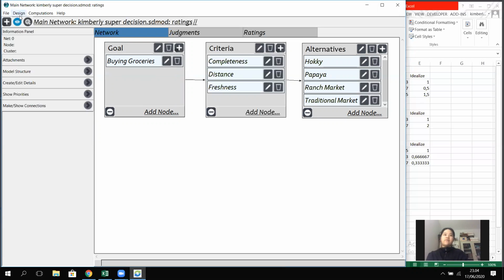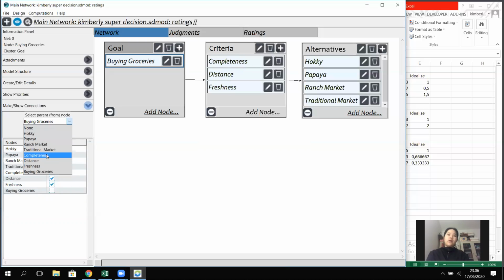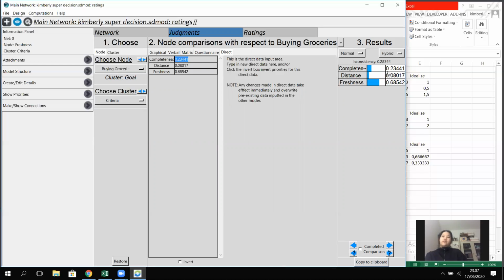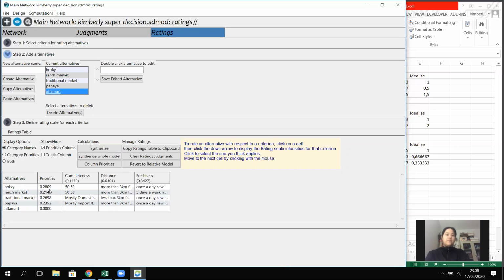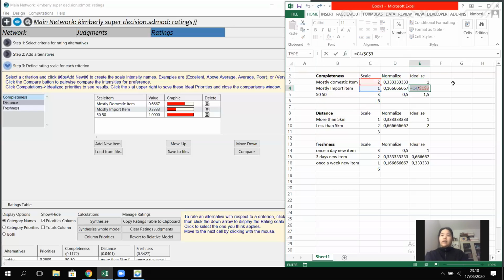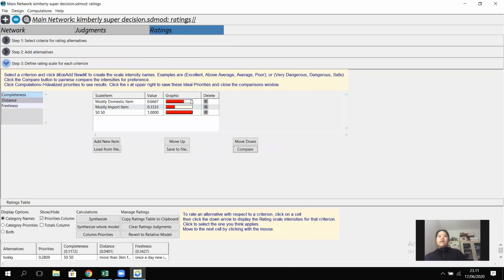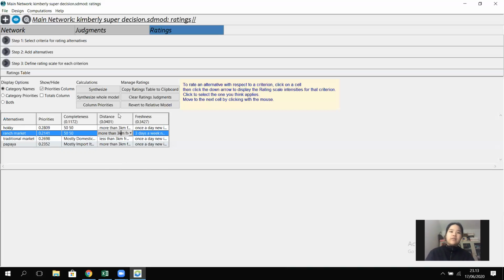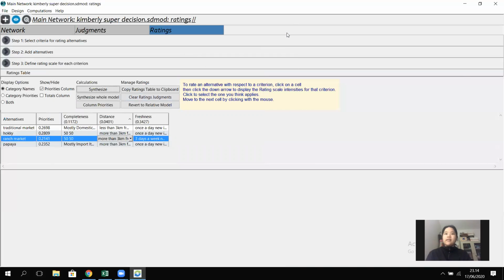kimberly - Super Decision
This is my final Project, in this project i'll be using super decision and will find out which supermarket is suitable for me to go based on my criterias.